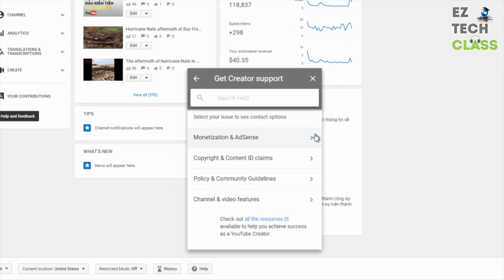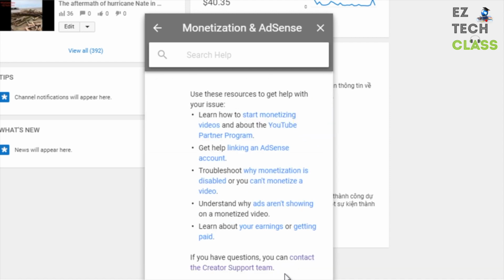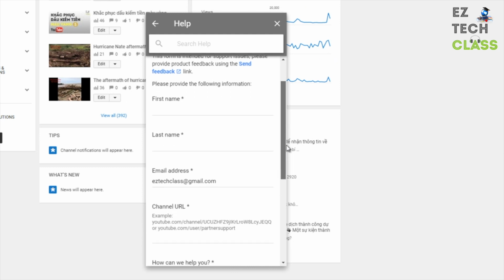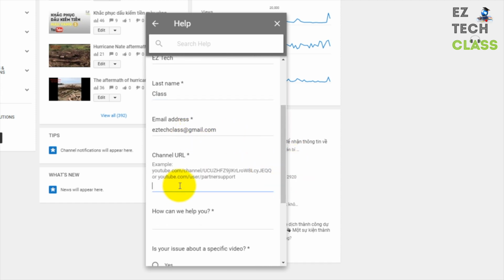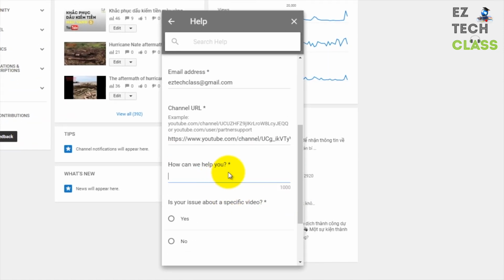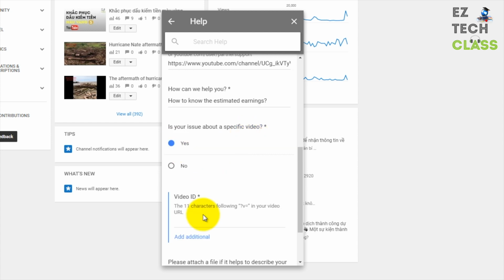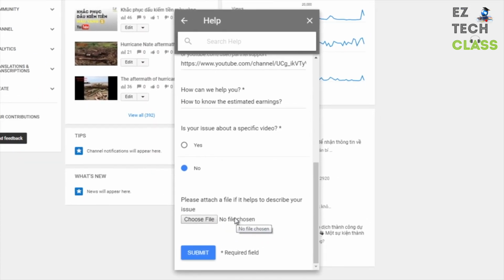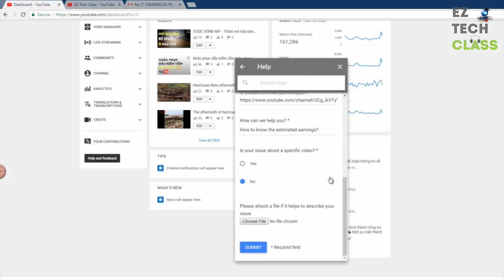YouTube Support - How to contact YouTube, send email to Youtube?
In this video EZ Tech Class shares how to contact YouTube to get Support for your issues. How to send a private message/email on YouTube to Channel as a YouTube Partner/Content Creator.

You can attach a screenshot of your issue into the request and will receive the support from YouTube Partner Support within 24 hour.

CONNECT WITH EZ TECH CLASS

© Copyrighted by EZ Tech Class 2017